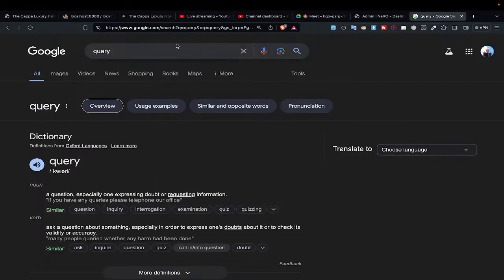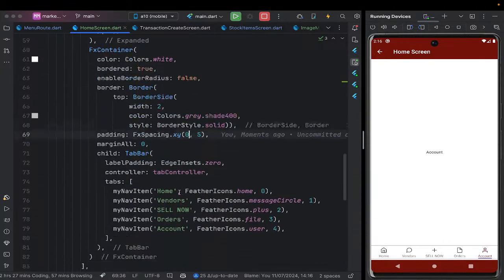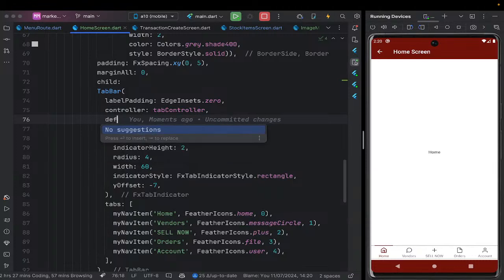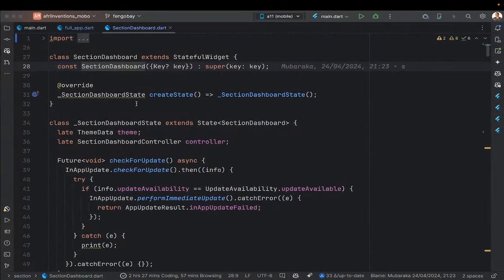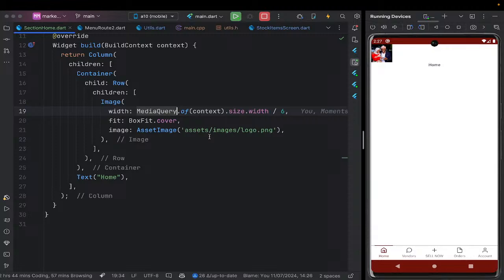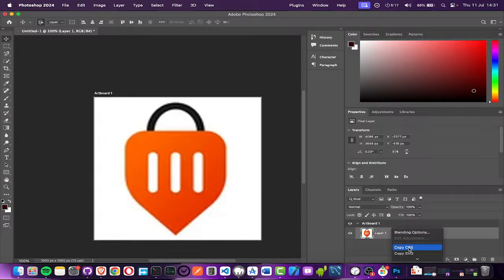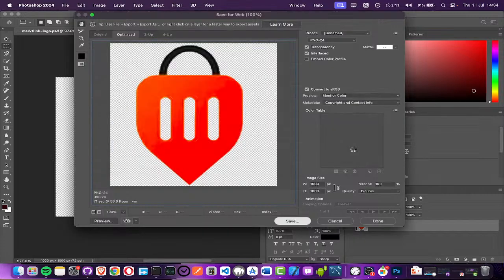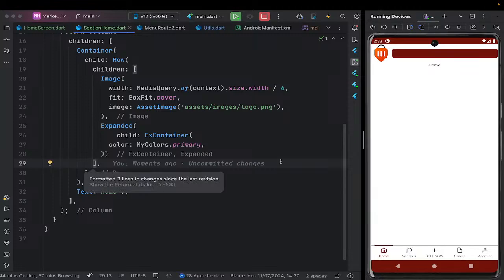Live Coding Session: Building HotelPro Features | HTML, PHP, Bootstrap CSS, jQuery, MySQL